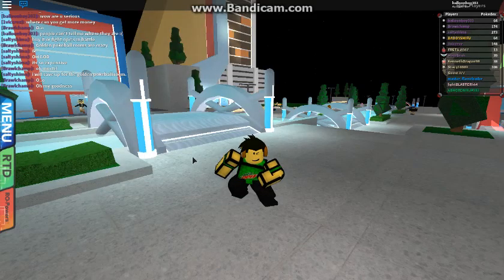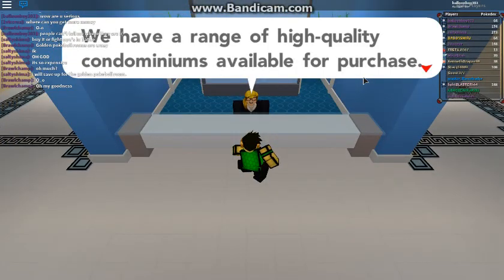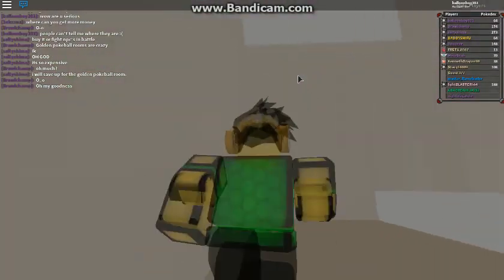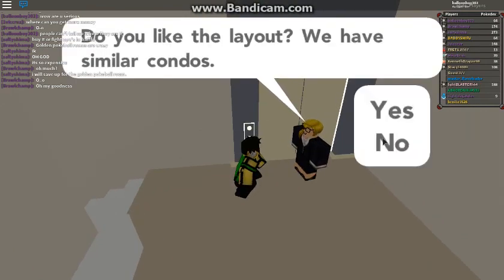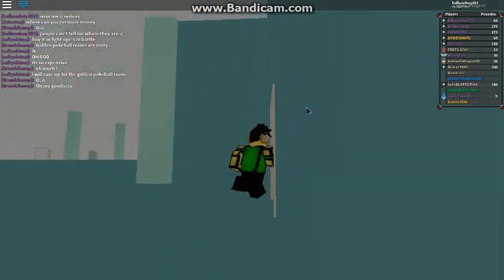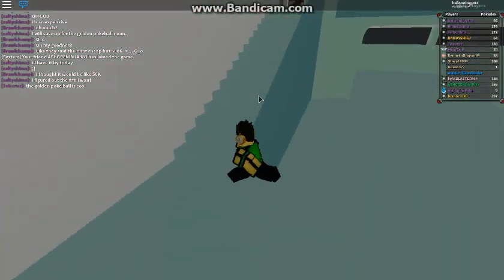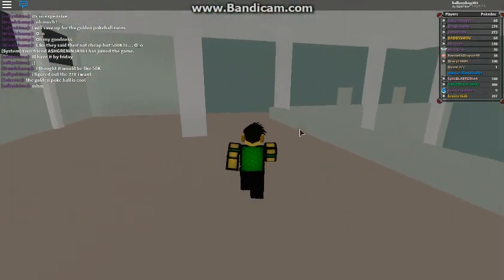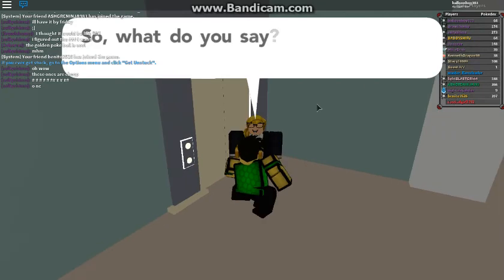NEW APARTMENTS IN POKEMON BRICK BRONZE!!!!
Dab On The Updaters For The update! I enjoy that update! I like the apartments but they are too expensive!!! I'm gonna save up so I don't run out so ya lol! I'm out! Peace Out My Swaggers! :D